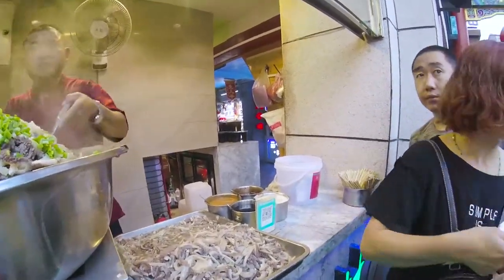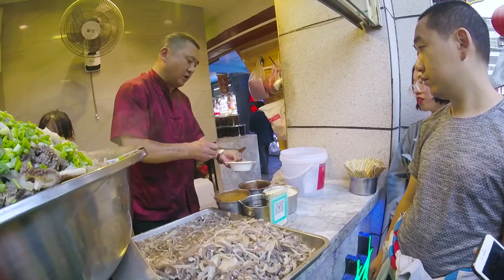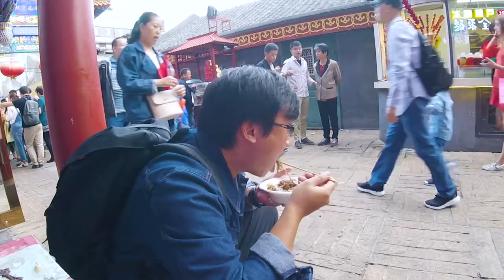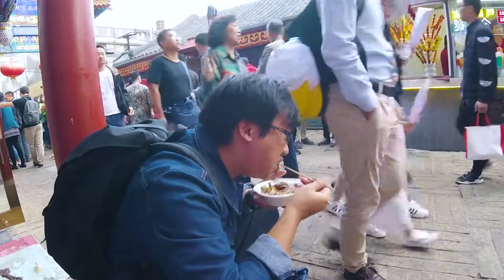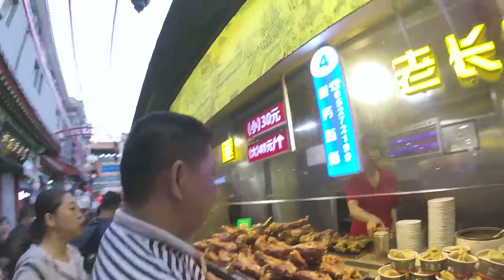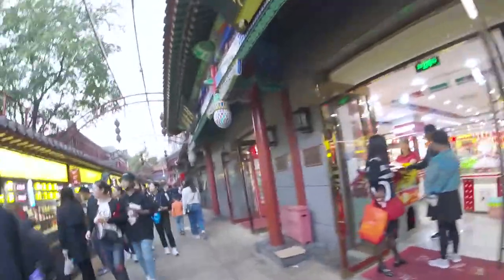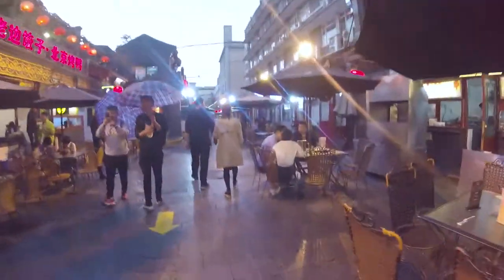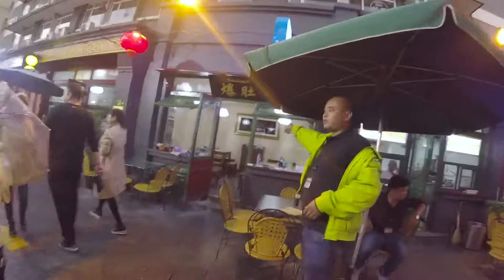YES! It is that BIG sold in Wangfujing 王府井, Beijing | 1080HD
Wangfujing, Beijing, China.

28 September 2018.

Took a trip to Wangfujing, Beijing to try out their delicacy.

Gear used:
- GoPro Hero 4 Session
- Manfrotto Pixie Tripod